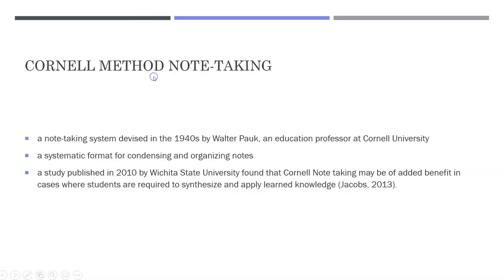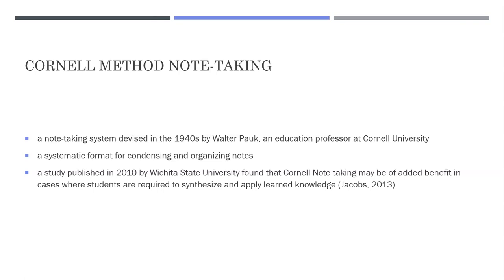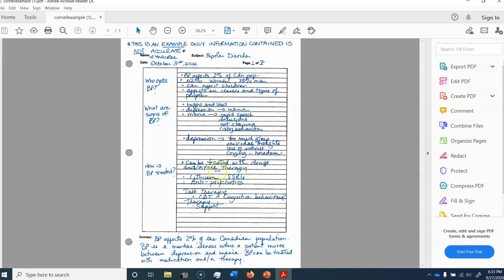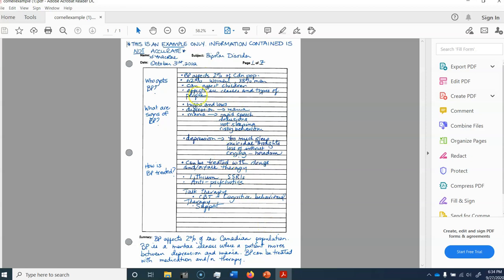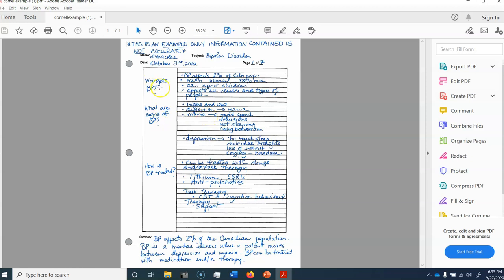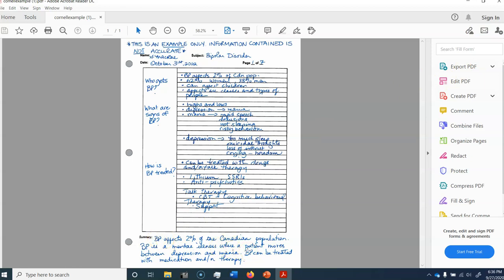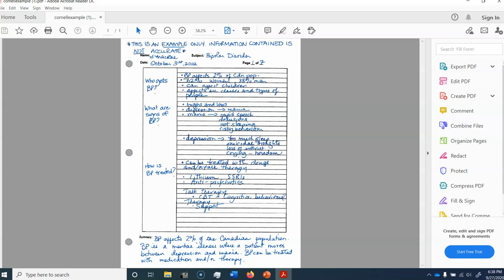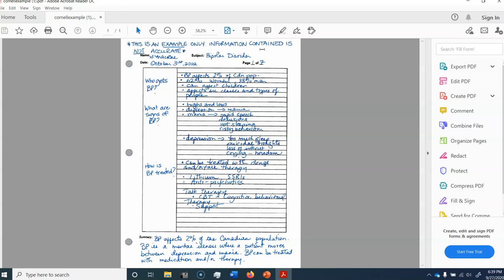Week 5, Video 3, The Cornell Method